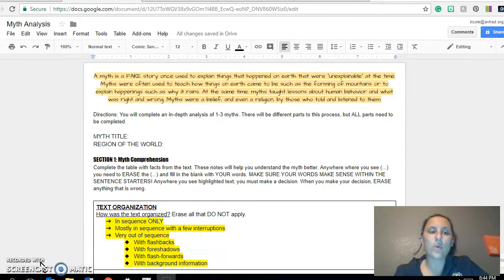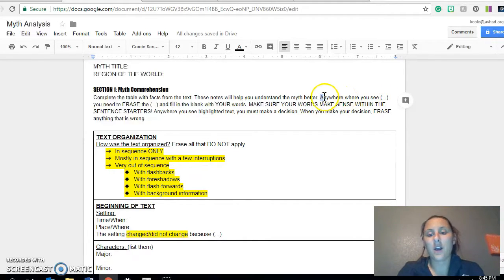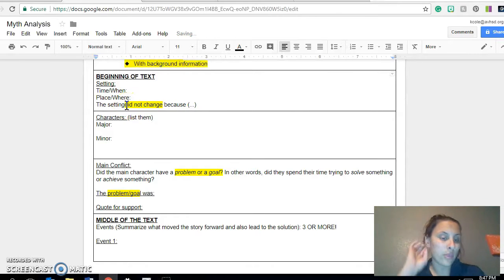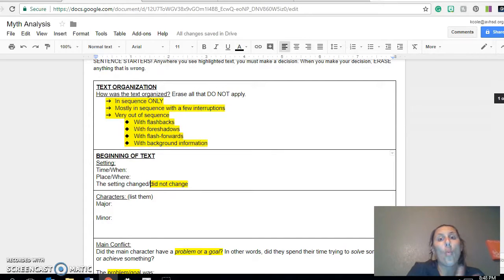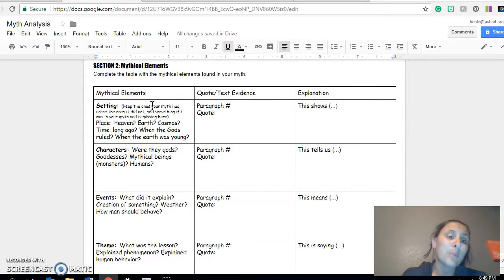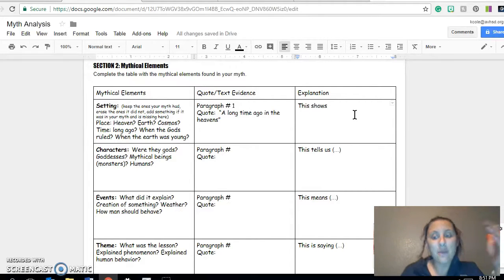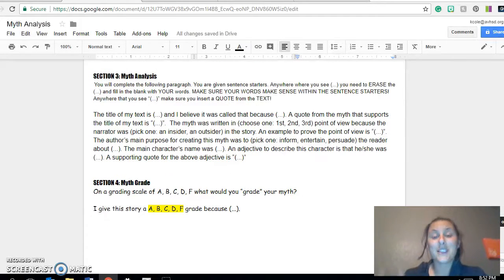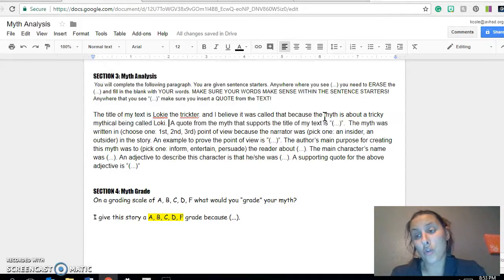Myth Analysis Explanation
Use this video to help you remember HOW to fill out this document! Also, DON'T make funof me! I didn't know that the program I used would put a circle around my mouse! So in the video I said "I couldn't figure out how to put the circle" and then why I watched it back, IT WAS THERE! Like magic! :)